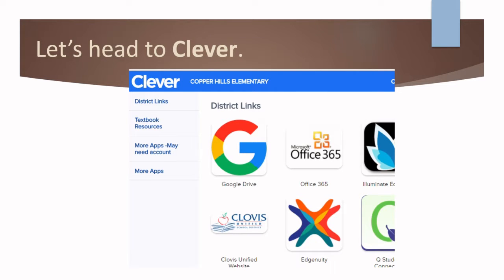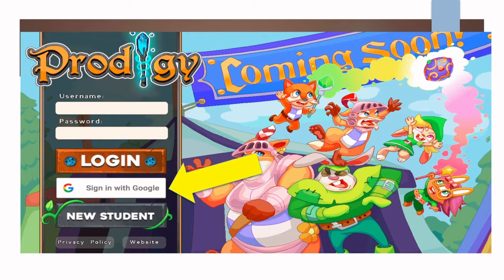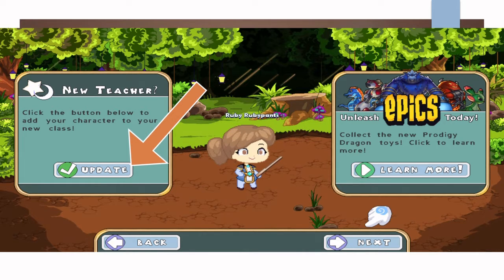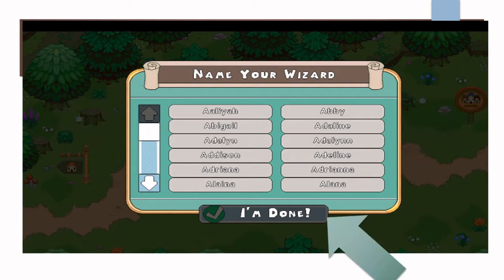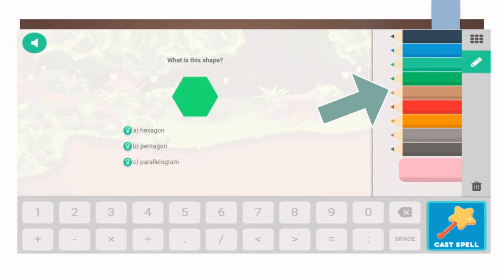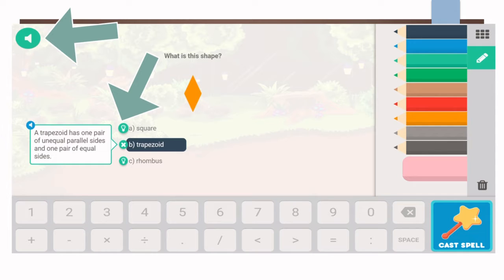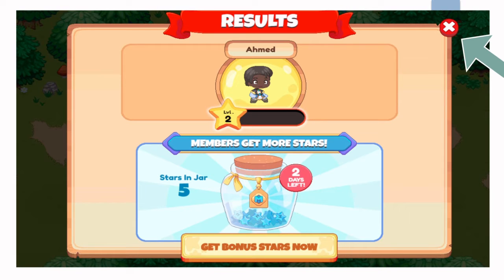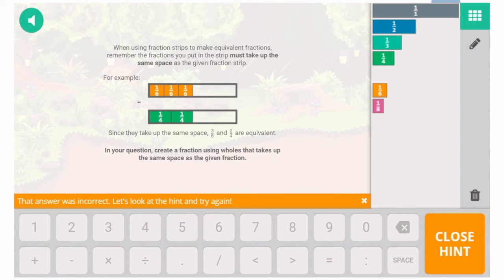Prodigy TOSA Resource NEW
With a new update in Clever and a few new updates in Prodigy, I decided to make a new video.  This video will introduce your students to Prodigy for the first time, or it will welcome your children back after the start of a new year.